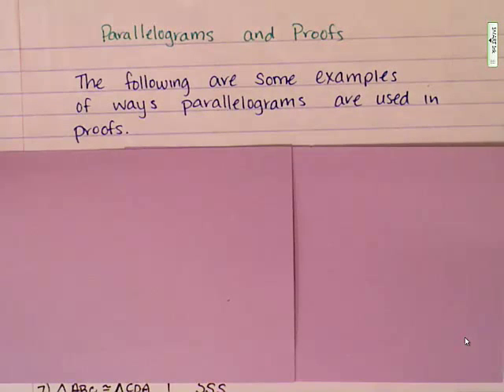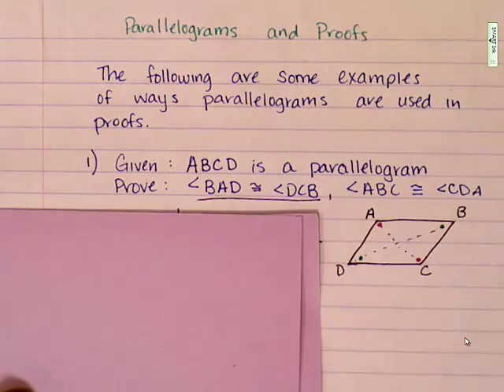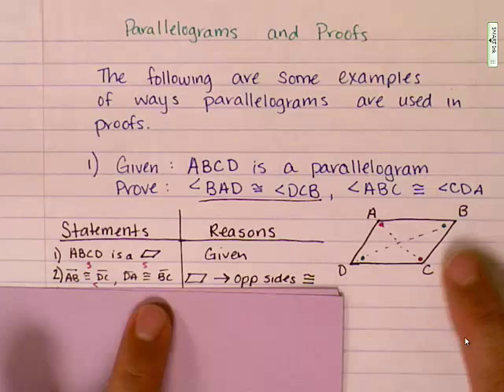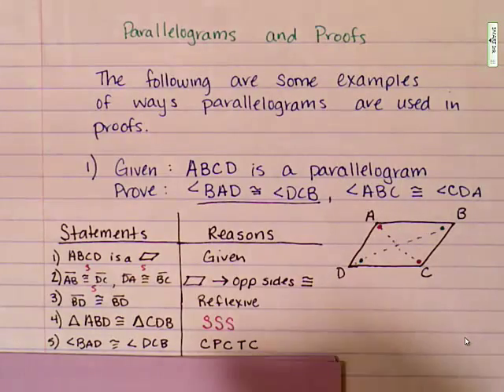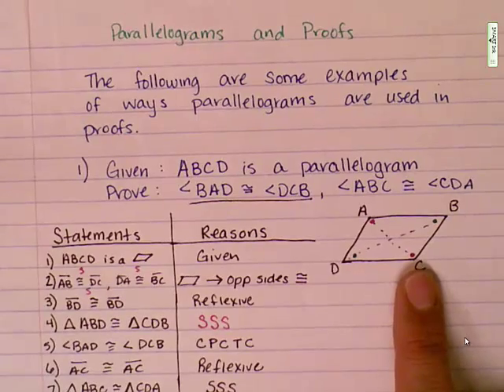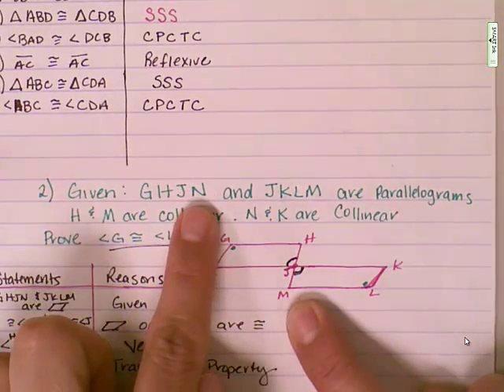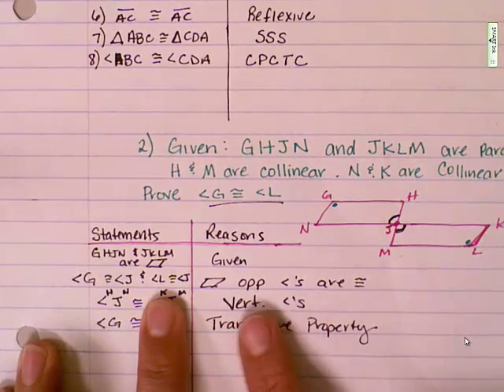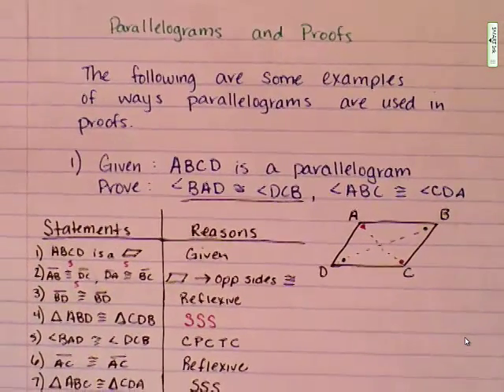Proofs 2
Video about how to use proofs with parallelograms